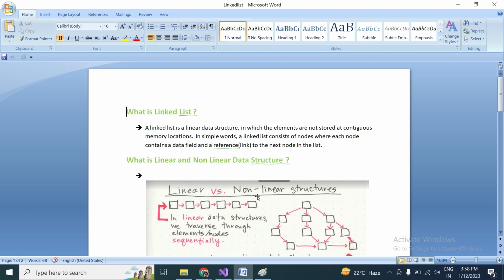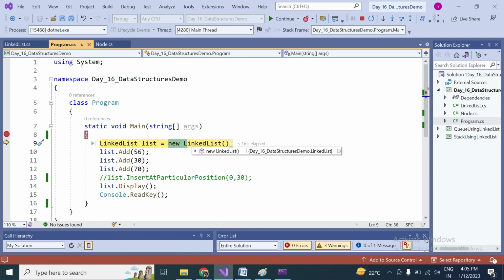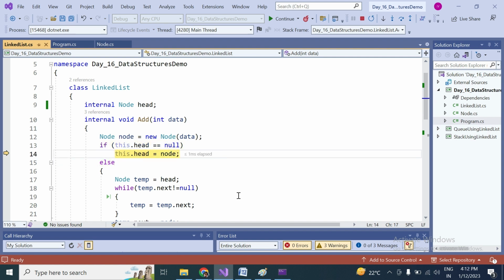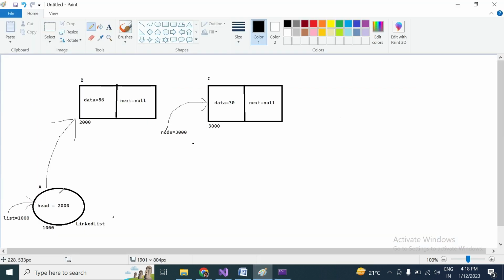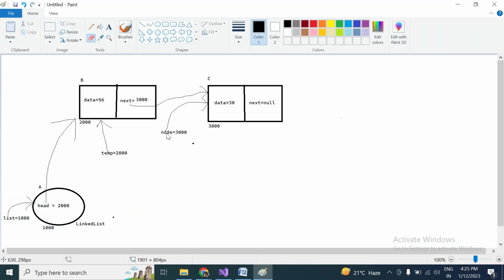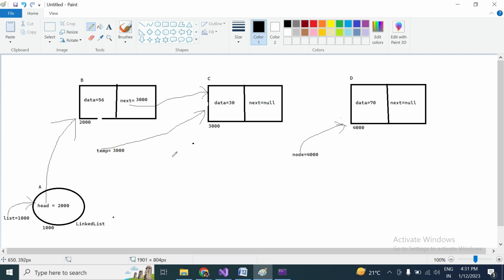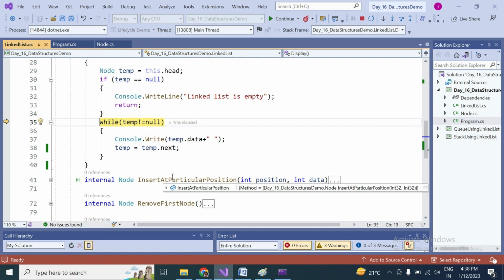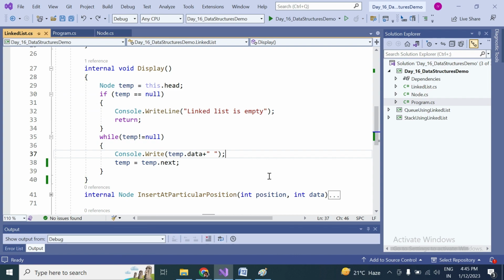Linked List implementation in C#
In this video we have created our own implementation of linked list in C#.